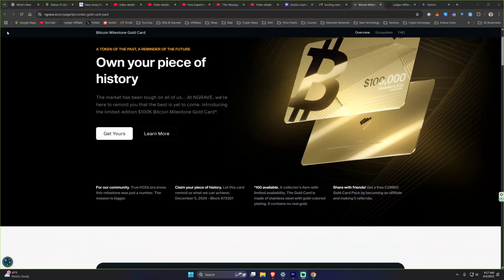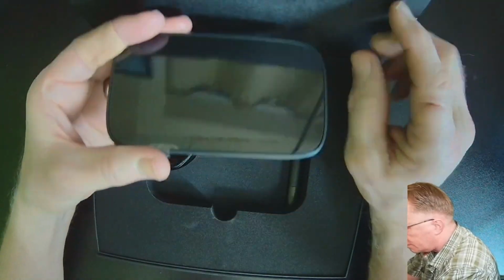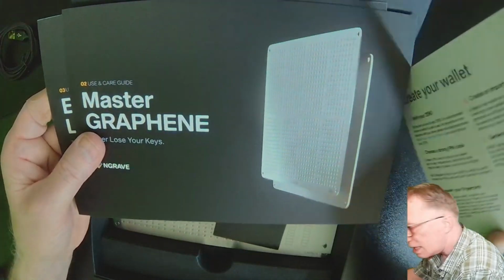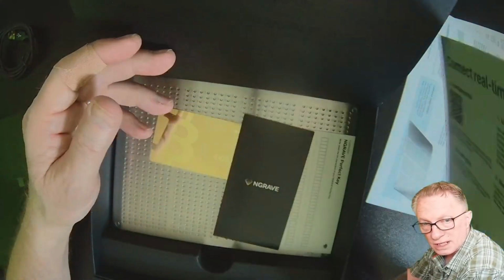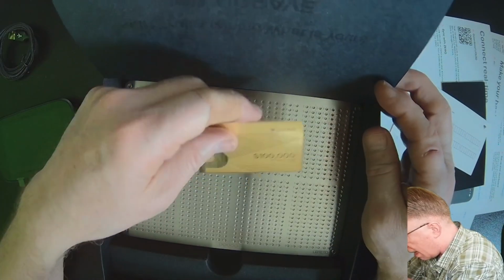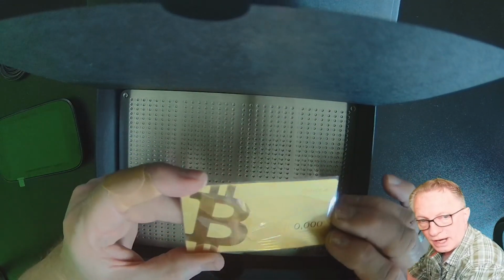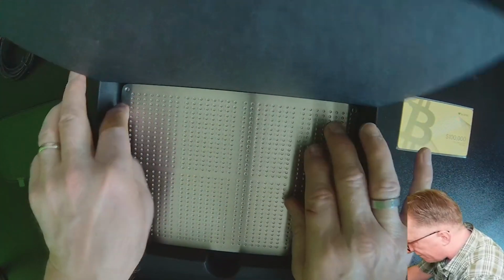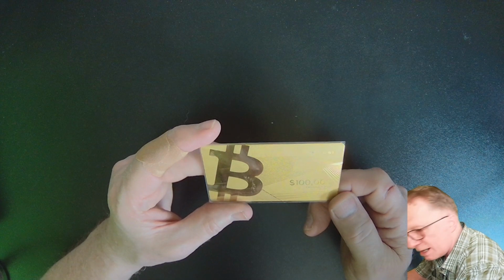NGRAVE COMBO Unboxing: Bitcoin Milestone Gold Card! (Limited Edition)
✨ Own Bitcoin History! ✨ Get the NGRAVE COMBO with the Limited-Edition Gold Card!

Join me as I unbox the NGRAVE COMBO pack, featuring the limited-edition Bitcoin Milestone Gold Card! This collector's item commemorates Bitcoin's $100K achievement and is a symbol of hope and resilience in the crypto space. We'll explore the NGRAVE COMBO pack and take a close look at this unique piece of crypto history.